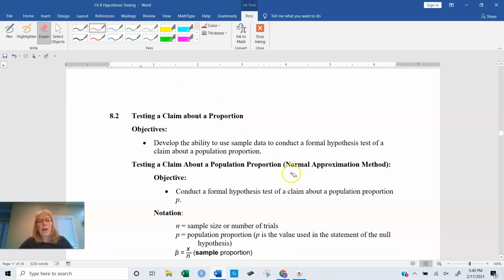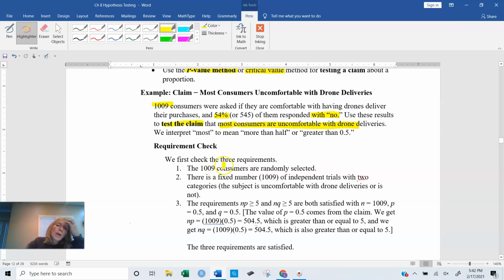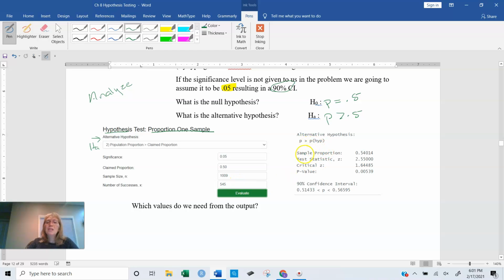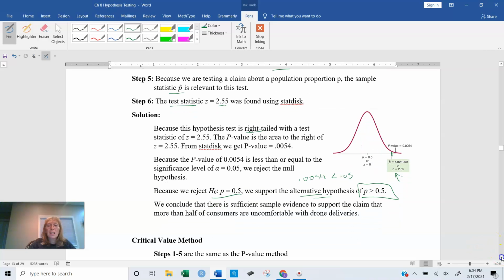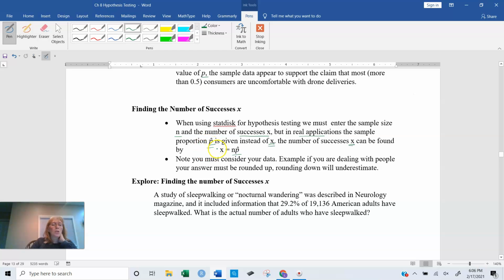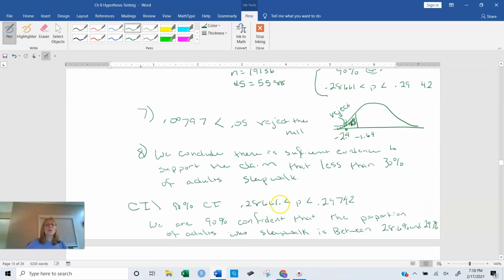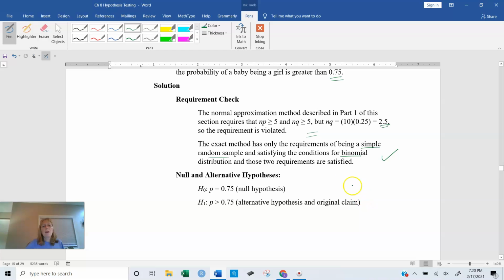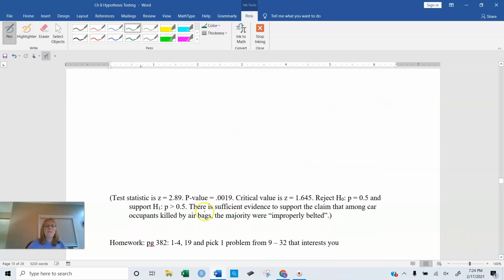prob stats 8.2